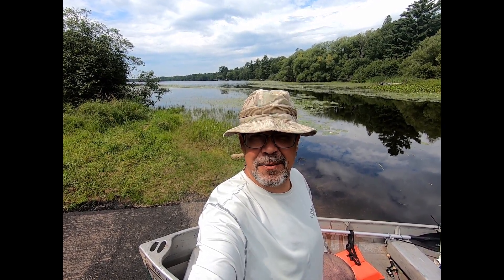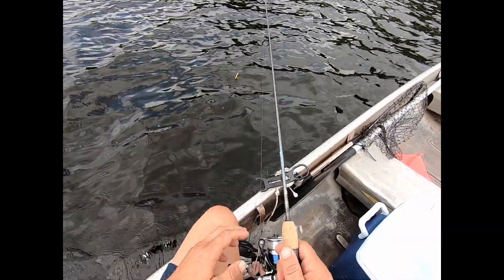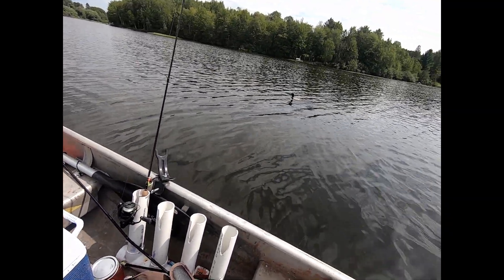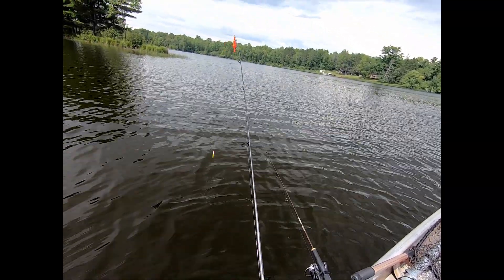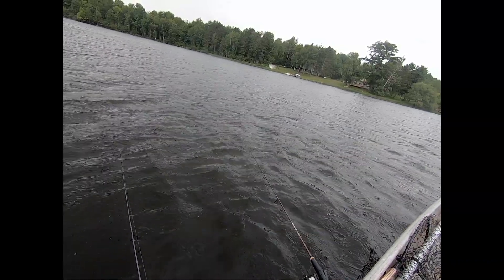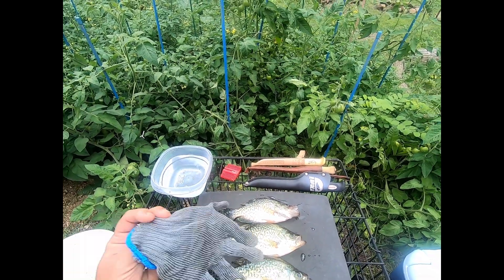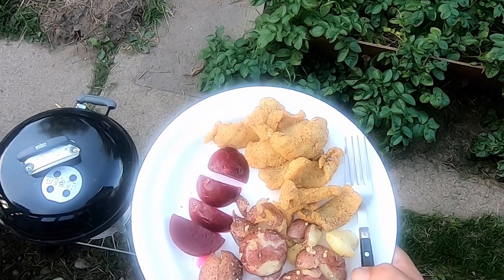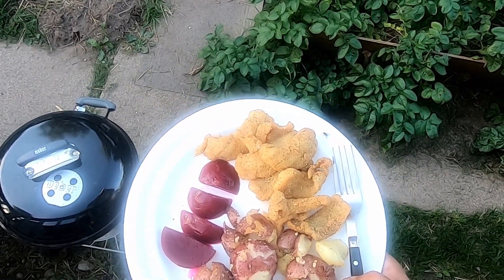How to Catch, Clean, and Cook Crappie in Northern Wisconsin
Today I take the boat out to my favorite Crappie lake... I show you what I'm using, and how I ultimately starting catching them (they have started moving to deeper water for the winter).  After I get home, I will clean one for you, then show you how I cook them.  My final plate is everything that I caught, grew, and processed.